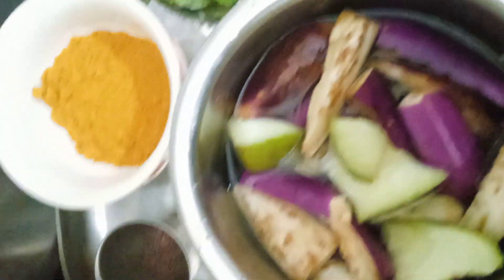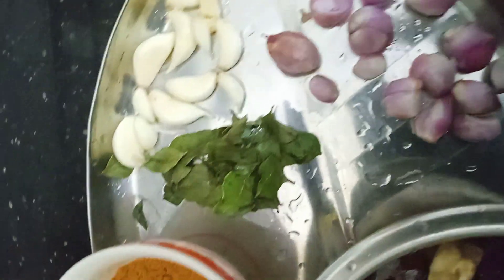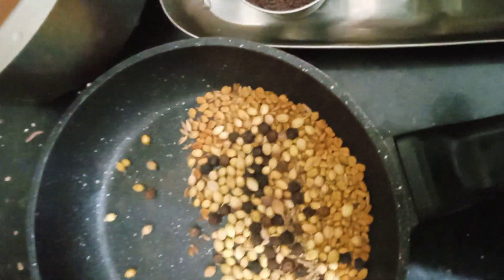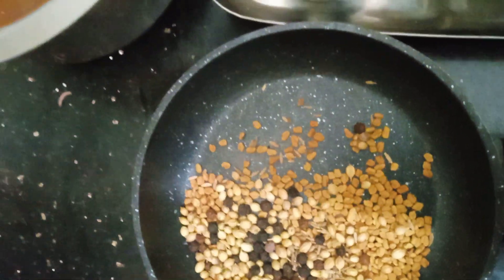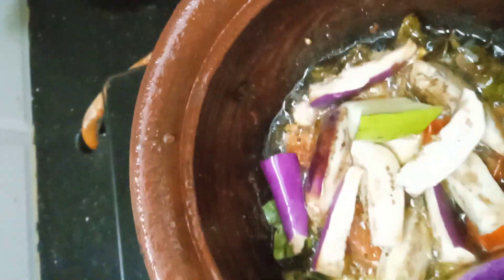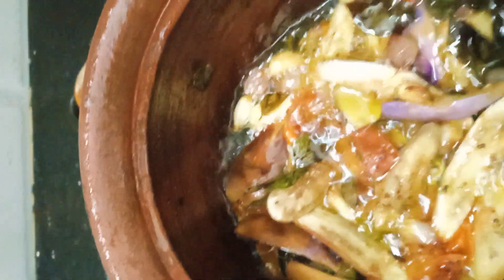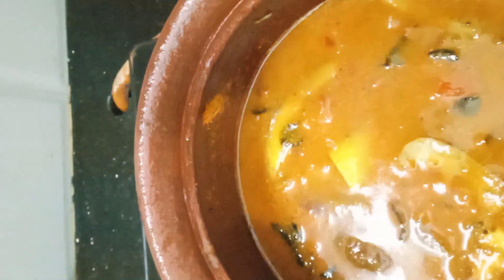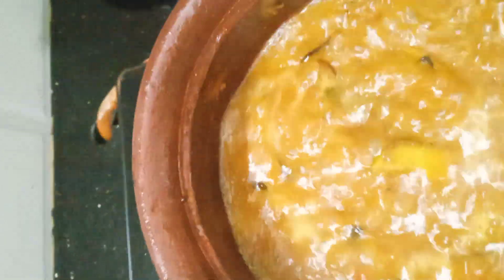செட்டிநாடு கத்திரிக்காய் மாங்காய் குழம்பு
வெல்கம் அம்மா வின் தென் றல் தமிழ் சேனல் செட்டிநாடு கத்திரிக்காய் மாங்காய் குழம்பு கத்திரிக்காய் 1/4 கி மாங்காய் 4 துண்டு சாம்பார் வெங்காயம் 10 பூண்டு 7 பல் கறிவேப்பிலை கடுகு குழம்பு தூள் 2 ஸ்பூன் சாம்பார் தூள் 1 ஸ்பூன் அரைக்க வெந்தயம் 3 ஸ்பூன் மிளகு சீரகம் தலா 1/4 ஸ்பூன்  தனியா 1 ஸ்பூன் லைக் ஷேர் ஸப்கிரைப் பண்ணுங்க நன்றி வணக்கம்